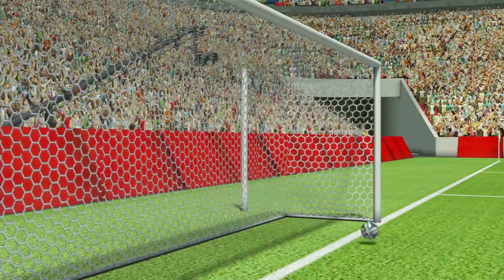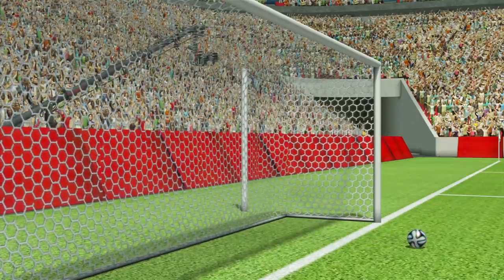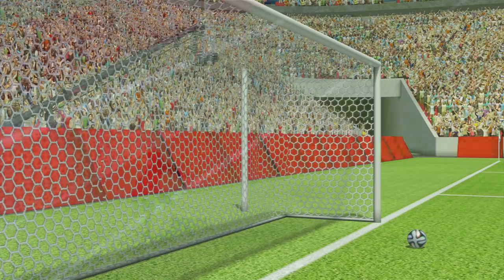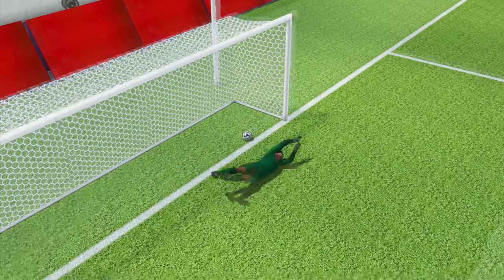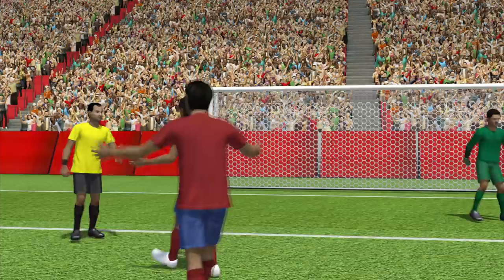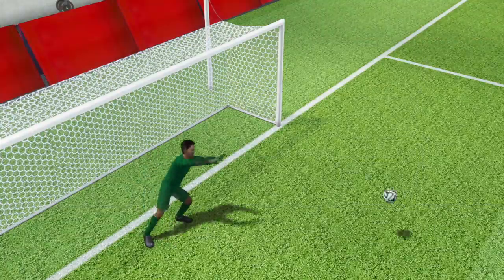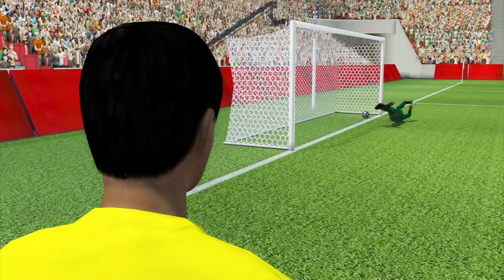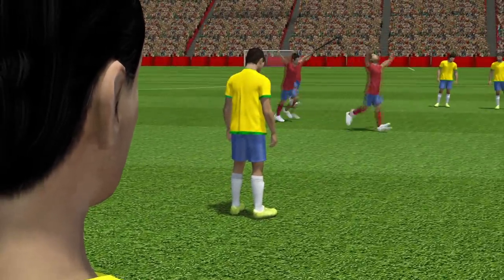World Cup 2014: Goal Control goal-line technology to be used in Brazil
RESTRICTIONS: NONE

World soccer's governing body FIFA will use Goal Control GMBH's goal-line technology at the 2014 World Cup in Brazil.

Goal-line technology is being introduced to provide help to officials as mistakes can be made when they are unable to keep up with play or have an unclear view of an incident.

German company Goal Control's technology features high-speed video cameras and a special watch worn by match officials.

There are 14 cameras, 7 per goal, situated around the pitch. The cameras send data to a powerful central image processing computer system that tracks the ball's position to within millimeters and can filter out players to create a virtual picture and determine whether a ball has crossed the line or not.

When this occurs a signal is sent to the official's watches indicating a goal.